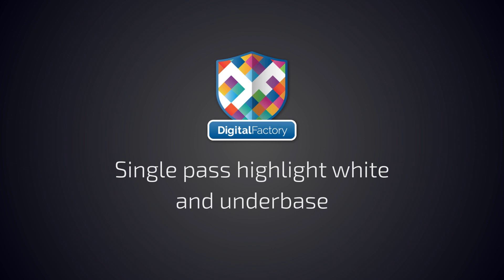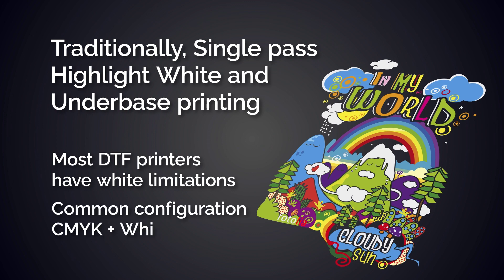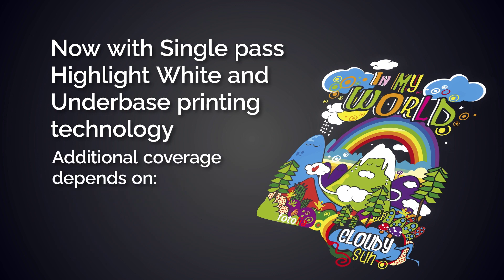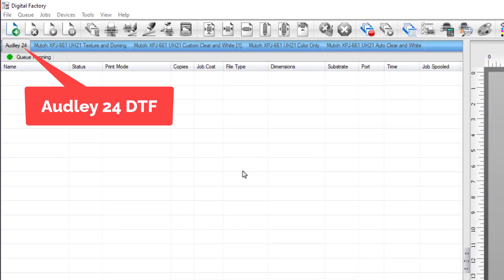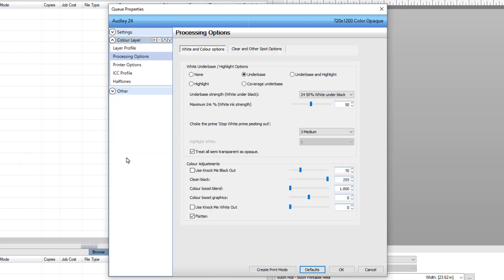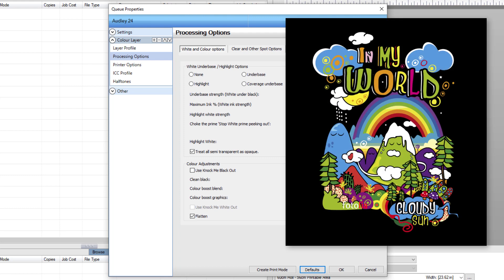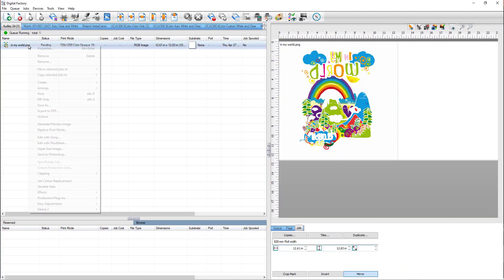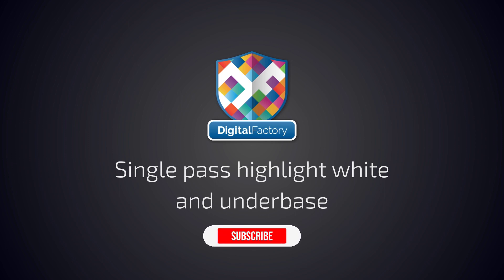Get Brighter Whites With Less Ink In DTF and DTG Using Single Pass Highlight White Underbase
NEW IN DIGITAL FACTORY v11! Digital factory uses our patent-pending single pass underbase and highlight white technology.

In this video we will give a general overview of underbase and highlight white, and then look at how to set up single pass underbase and highlight white in the Rip.

Traditionally, Underbase and highlight white printing is often used with DTG and UV printers using layers.

On these printers, you first print the underbase layer with White,  then you rewind the printer and print the colors with highlight white.

With that configuration, a second pass to print more white ink is not possible.

Highlight white prints only on white pixels and helps boost the white.

Now with single pass Highlight White and underbase, Fiery's patent pending technology, provides the whitest whites, most vibrant colors and reduces print time without the need for a second pass.